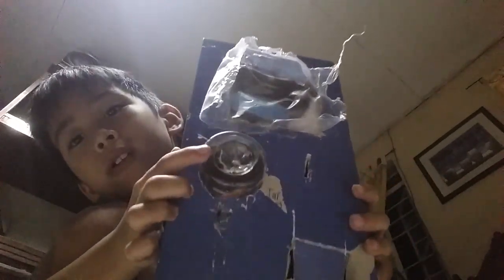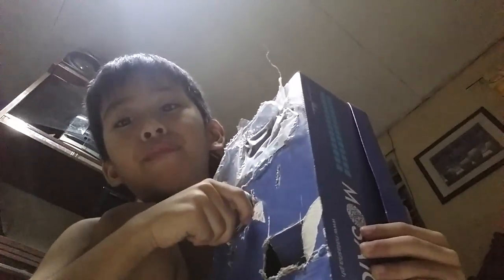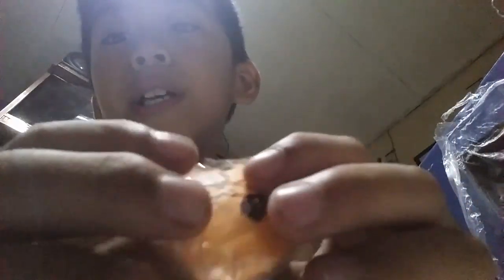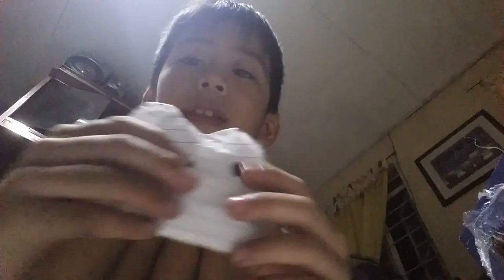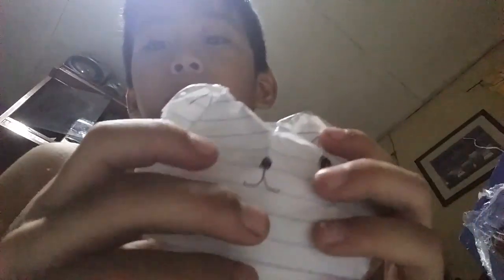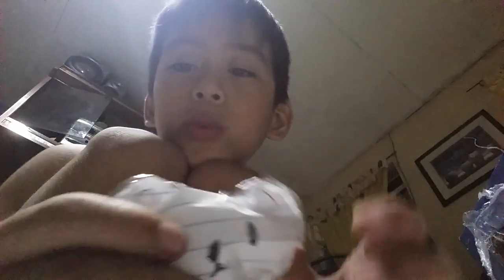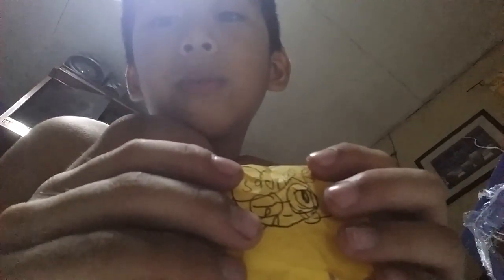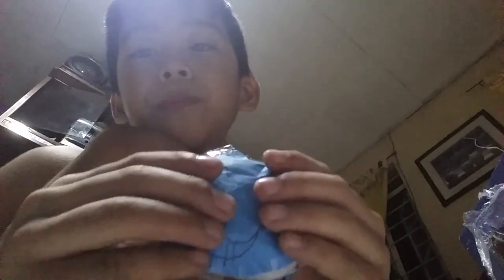Homemade squishy hall+squishy vending machine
Joel's channel

Bee's channel

Aphmau's channel

Dan's channel